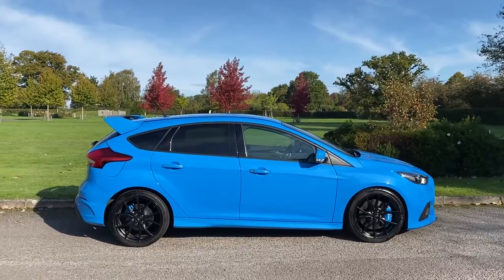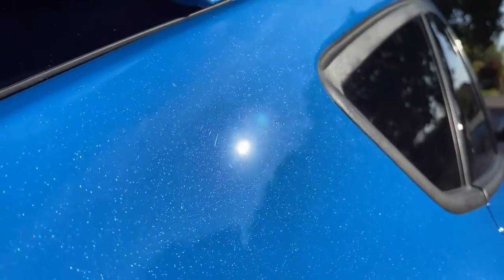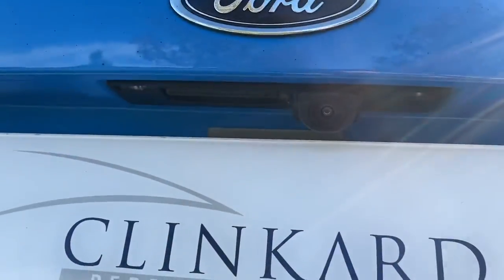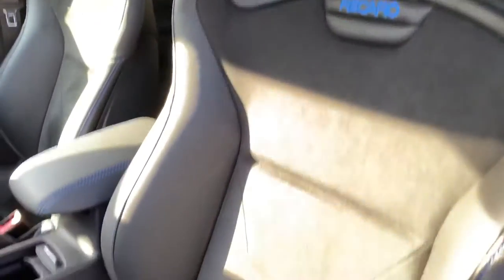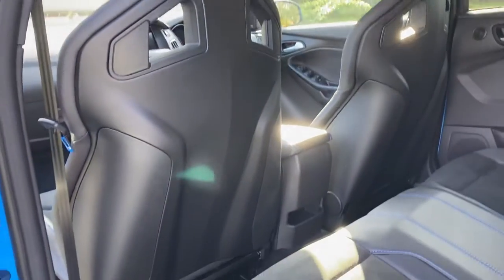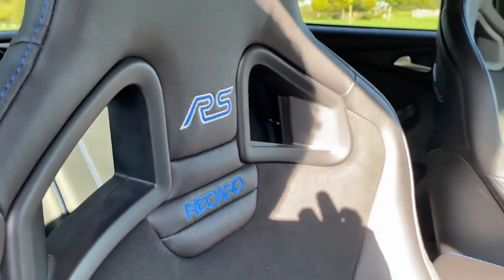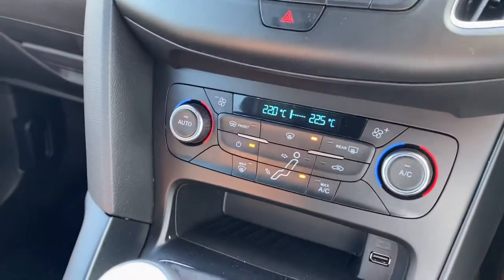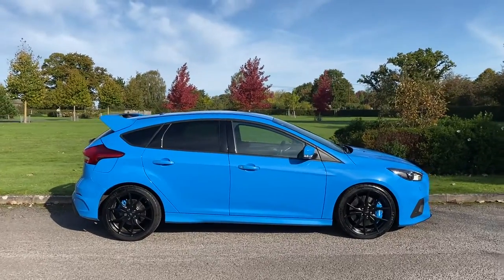Ford Focus RS Mountune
375bhp, short shifter, sports upgraded clutch spring, special order paintwork. What a cracking car.